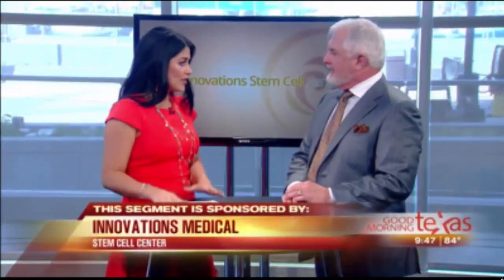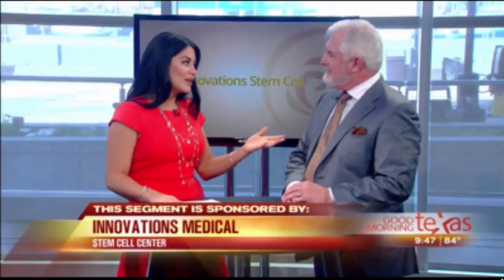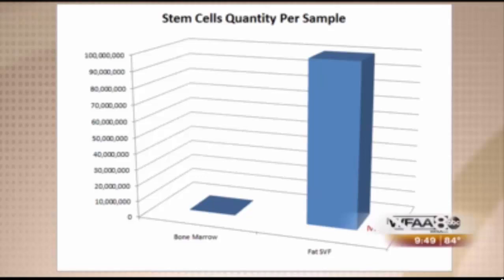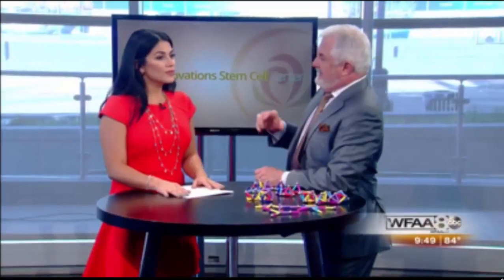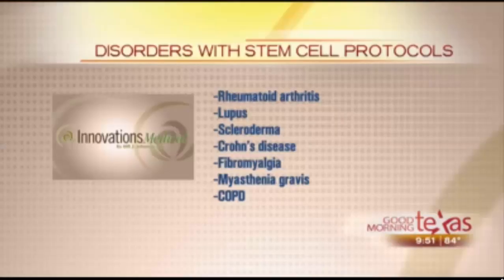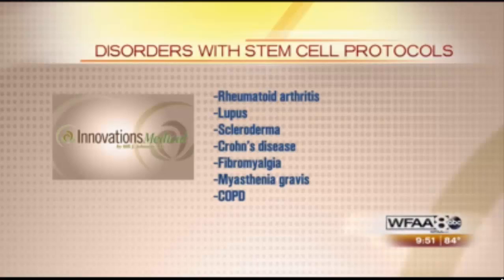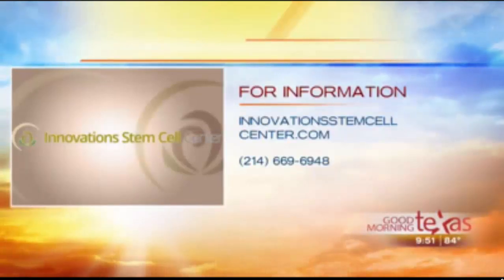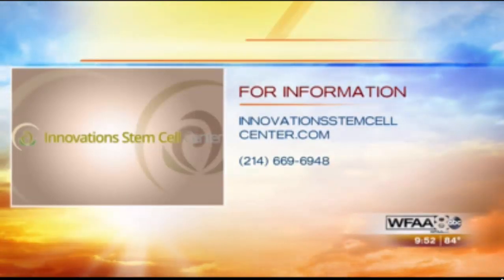COPD Stem Cell Treatments In Dallas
Host: New advances in medicine are improving out lives almost every day one of the most exciting developments is the use of stem cells. Guess who’s here’s its dr. Bill Johnsons of Innovations Medical here to talk to us about the stem cell and all the great things it’s working right here for patients here in North Texas, thank you for being here!

Dr. J: Good Morning!

Host: Good Morning! And my favorite thing about you coming on here is that you make it easy for us to understand and so you’ve brought a cool way to illustrate how they are so unique!

Dr. J: Well stem cells are important because the two things they can do, for one if this is a stem cell most of the cells in our body can’t make a new copy but stem cells can. So I have a stem cell and we stimulate it properly, it can make just about as many copies as we want so that one cell can become a large number of cells. And that’s really important to us as we’re going to use them therapeutically. Now, the other thing they can do though when they’re properly stimulated, if this is a stem cell from fat it can become a cartilage cell. So, it’s actually capable of making new cartilage,  or it can become a lung cell and it’s actually capable of making new cells in the lungs as well. It can even become a nerve cell and all these things have been shown to happen so each, and the fat cells can become each of the other types of cells that we need to heal our bodies and diseases.

Host: What a great way to explain it, I love it when you bring some toys on but that definitely makes it easier. How can we actually get these stem cells?

Dr. J: Well there are many ways and what we’re talking about today Allana are adult stem cells. Stem cells that we get from you and not stem cells from embryos, and not stem cells even from cord blood, but your own cells that we get it and it really, many tissues we can go to but the two that are used by far the most commonly are bone marrow and fat.

Host: Okay and you actually prefer fat over bone marrow.

Dr. J: Well, there are advantages to fat over bone marrow. Most studies show that all, both fat cells and bone marrow cells can become any of the cells we need but fats a little bit easier to harvest, but most importantly in a really good harvest with bone marrow I can get about 60,000 stem cells. With a good harvest on fat, I can get between 100 million, 25 to 100 million stem cells. So, 60,000 versus 60 million is a thousand folds difference and that really enhances our ability to make a difference in the body.

Host: So, we know where you’re pulling the stem cells from, how do you use them, what’s next?

Well one of the things we can use them depending on what we’re treating so if we’re treating someone with a bad knee we give some of the cells into the knee and we give some of the cells IV. If we’re treating someone with a lung condition like chronic obstructive pulmonary disease, COPD, we’ll give some IV and have them inhale some. We’re also, what’s really the cutting edge, is we’re learning that you have to tell these cells to turn on and so we’re starting to do things to help turn the cells on and tell them what to do when they get there.

COPD STEM CELL TREATMENT TESTIMONIAL

WHY FAT STEM CELLS ARE BETTER THAN BONE MARROW

Send Stuff To:
Alan Vojtech
Innovations Medical
Innovations Stem Cell Center